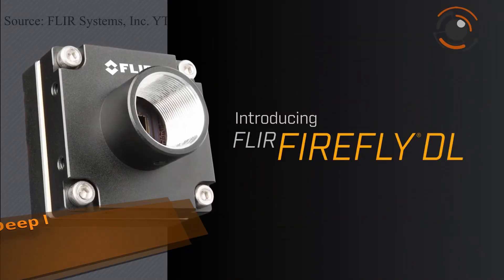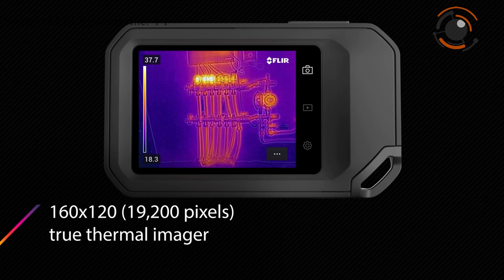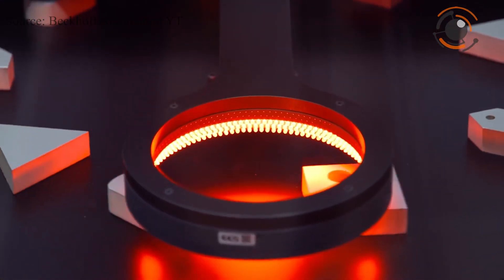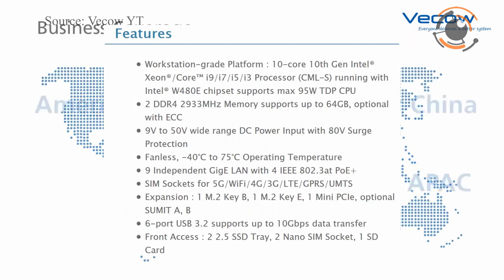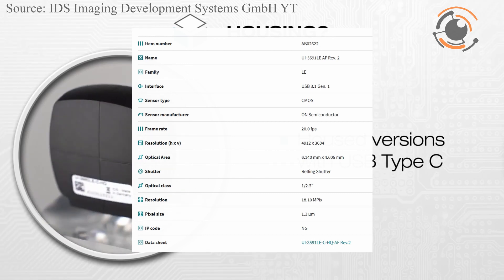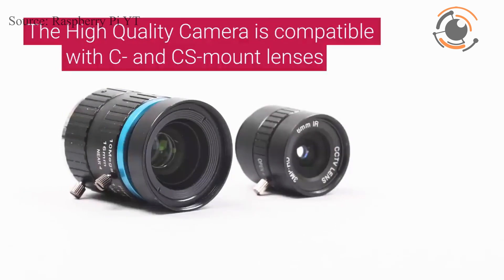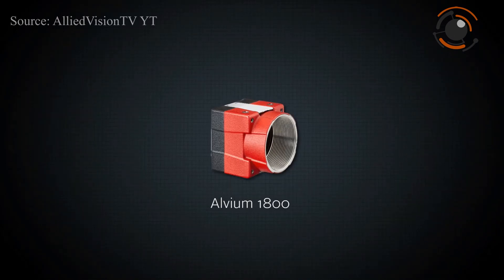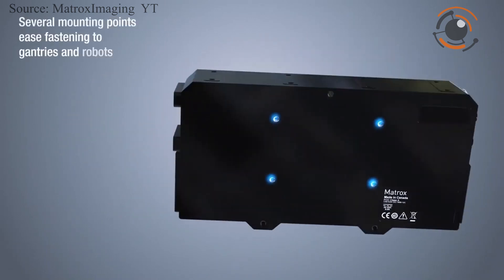Machine Vision News - 21 may 2020 - Flir, Allied Vision, Opto Engineering, Raspberry Pi, Beckhoff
⚙️ Machine Vision News for machinevision, computervision, automation engineers and all machine vision enthusiasts.

👁️‍🗨️In this episode:

⭐ 0:07 Deep learning camera series – Firefly DL from FLIR

⭐ 0:37 C5 Compact Thermal Camera  from FLIR

⭐ 1:15 TwinCAT Vision from Beckhoff

⭐ 2:10 Workstation-grade solution ECX-2000 Series from Vecow

⭐ 2:48 New models in IDS’ uEye AF  camera series

⭐ 3:20 Opto Engineering Europe headquarters

⭐ 3:41 The 12.3-megapixel camera from Raspberry Pi

⭐4:18 Alvium 1800 U camera from Allied Vision

⭐4:51 AltiZ — 3D profile sensors from Matrox Imaging

⭐5:28 VISOR®V50 5 megapixel sensor from SensoPart